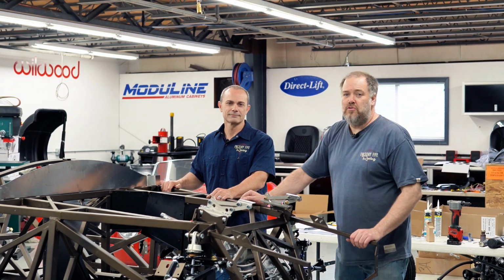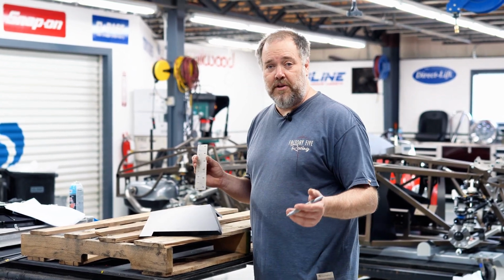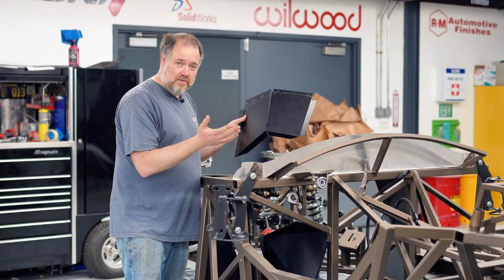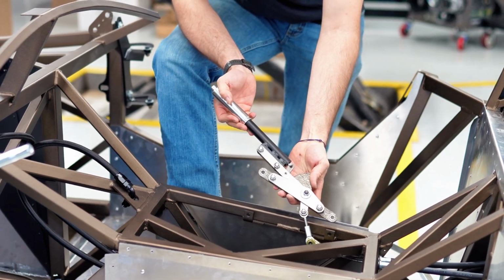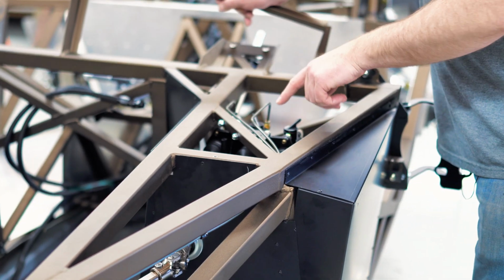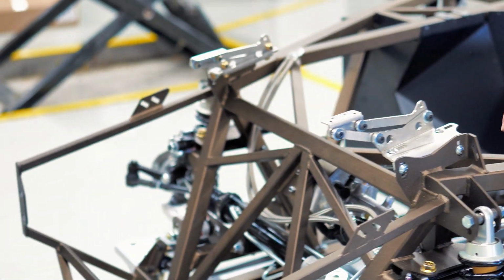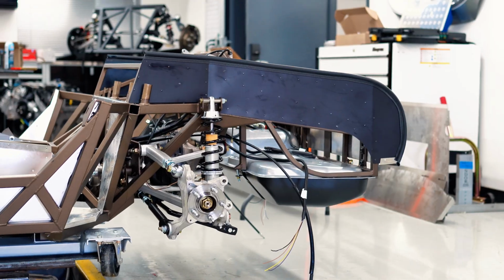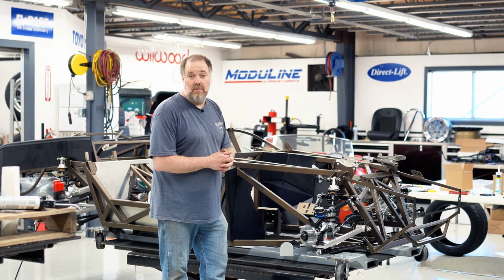The Mk5 30th Anniversary Build Progresses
The Factory Five team didn’t slow down on Day Two! Progress continues with Jesper and Jim riveting panels and running brake lines. Dan got further along with the dash wiring between tech calls, and Owen tackled the e-brake handle assembly. The build is coming together quickly, and it looks like we’ll be jumping into engine work soon.